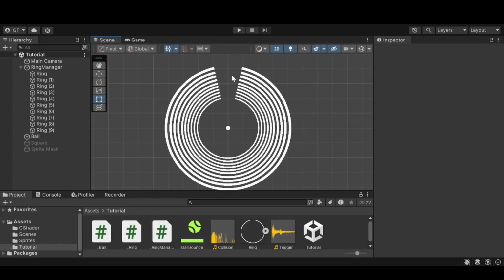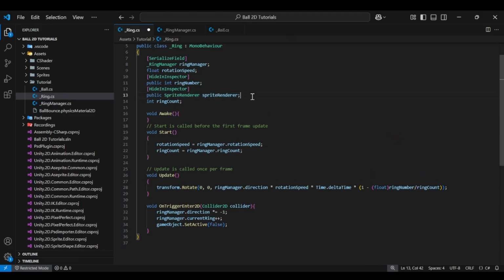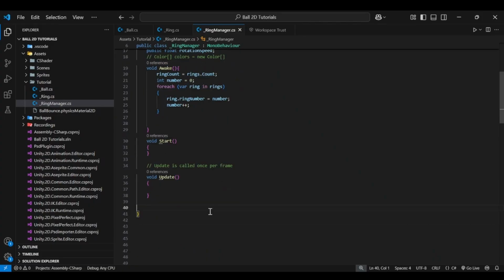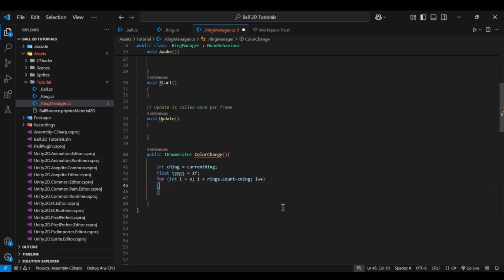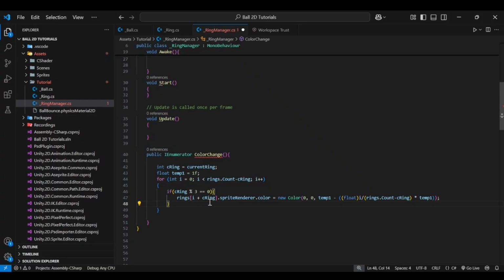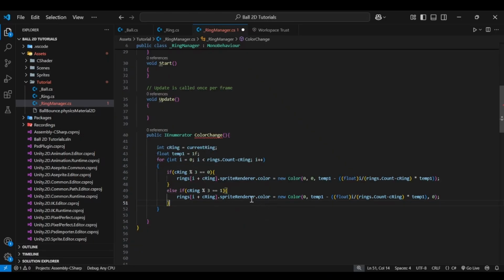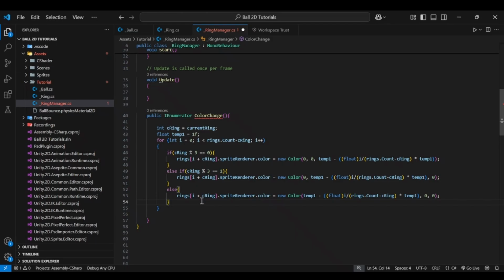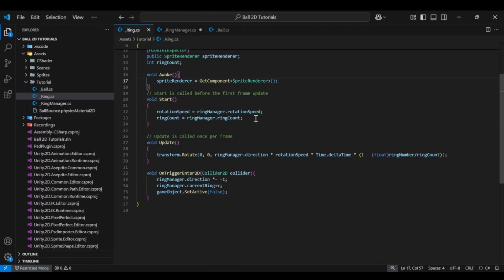Ball Ring Escape Tutorial Part 2 (Ring Color Change)